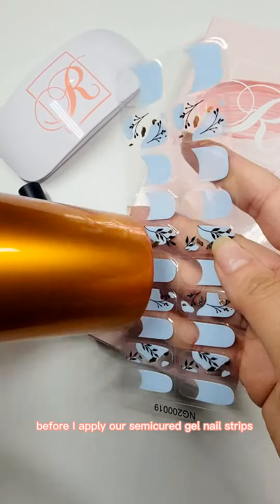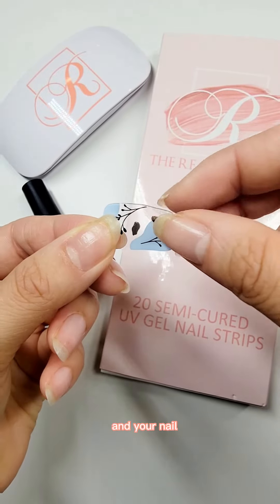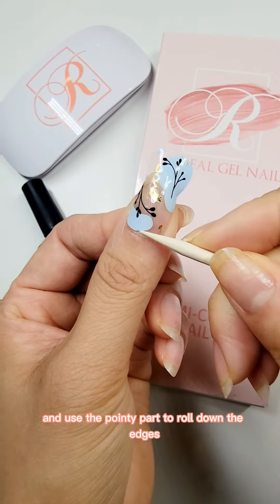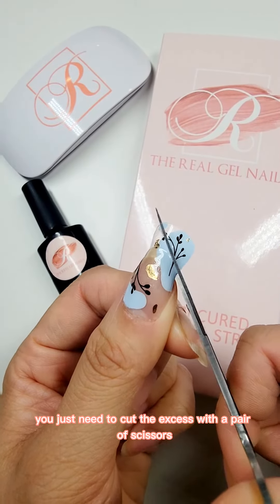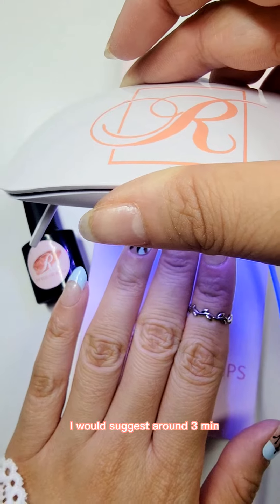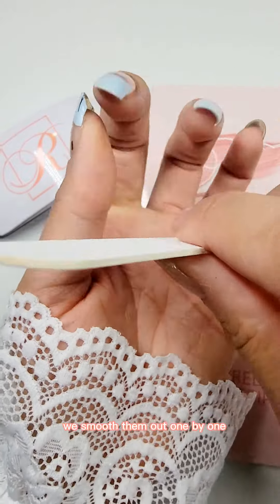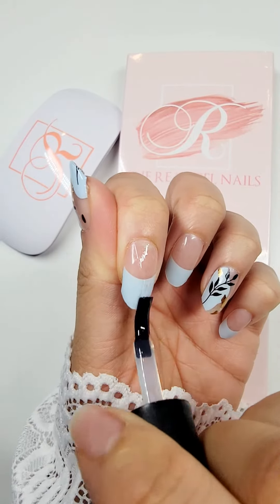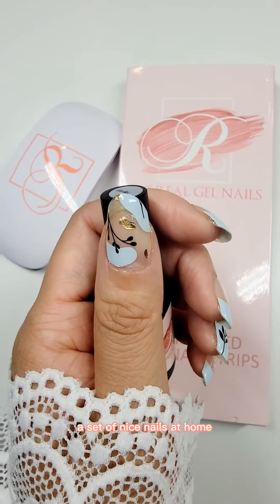Semi-cured gel nail strips from The Real Gel Nails application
In this video, we will apply semi-cured gel nail strips from The Real Gel Nails step by step. It normally takes me about 20 minutes to apply the whole set. I never need to go to nail salons thanks to these gel nail strips.
We have finger nails as well as toe nails now!
The style I'm using today is called A Little Tease.